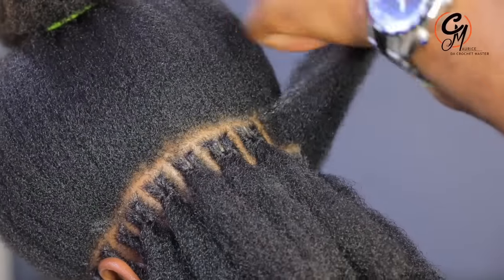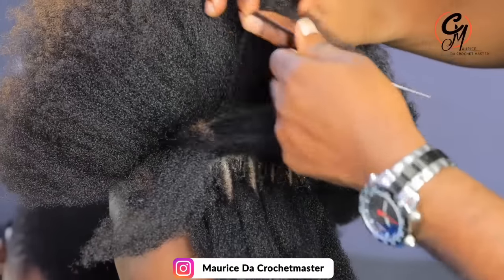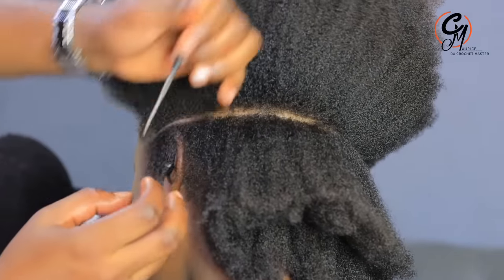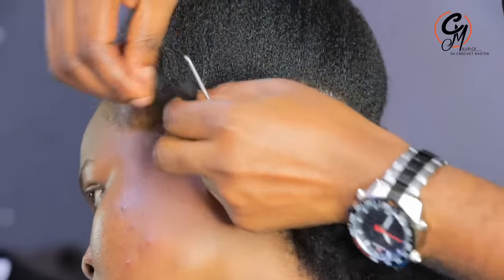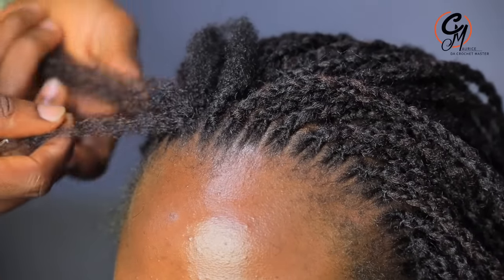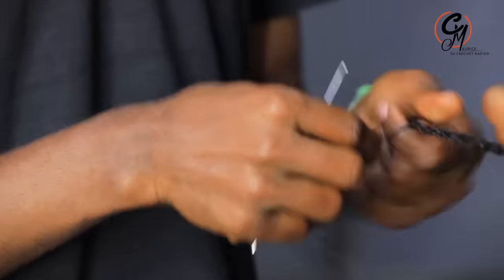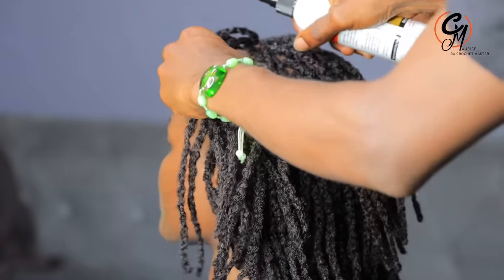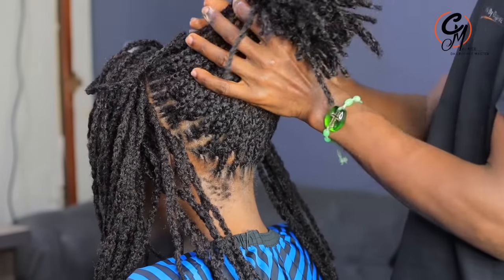Temporary Dreadlocks To Look Like Natural Dreads Tutorial 2023 | Beginners.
THE HAIR EXTENSSIONS & PRODUCTS USED
1. Tight Afro Kinky Human Hair for Dreadlocks